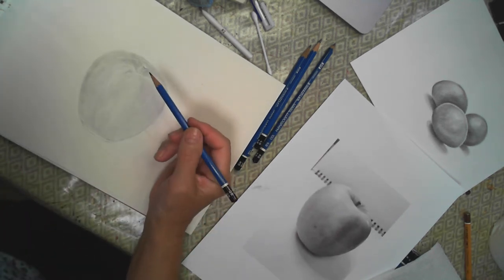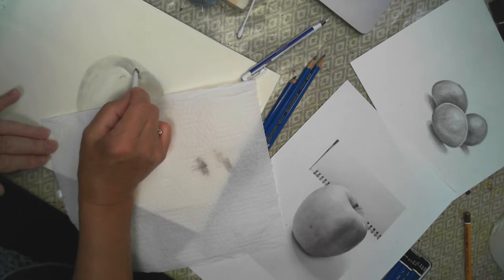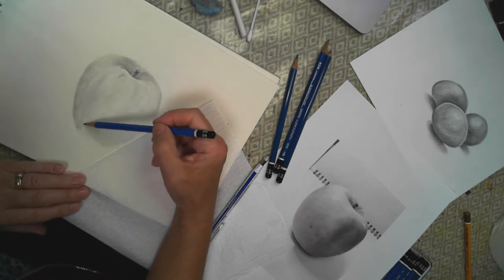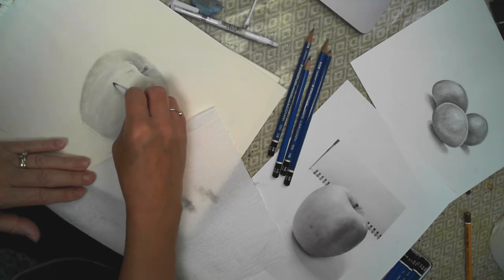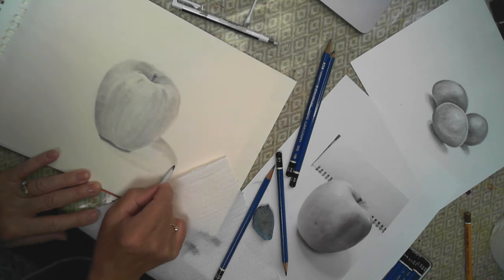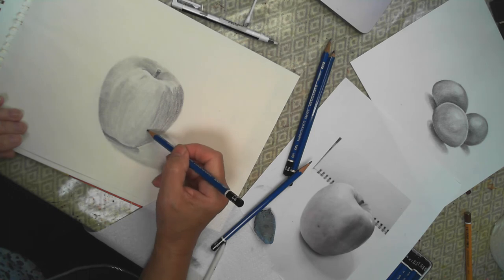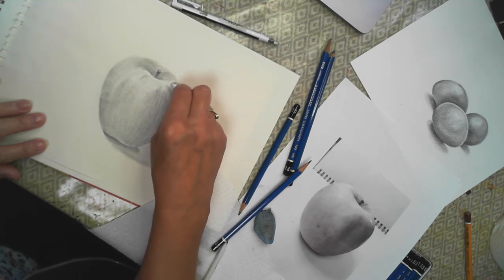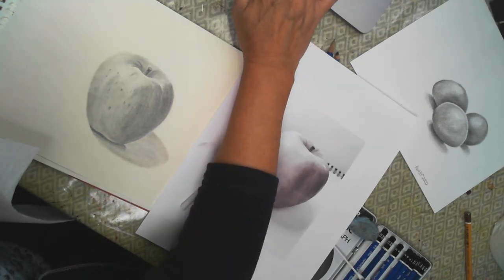How to draw and shade an apple, using graphite pencil.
This will help you with your pencil techniques. Learn how to shade to make an object look 3D. Once you've learnt these techniques you will be able to apply them to other objects. Please share if you find it helpful. Suitable for children and adults.